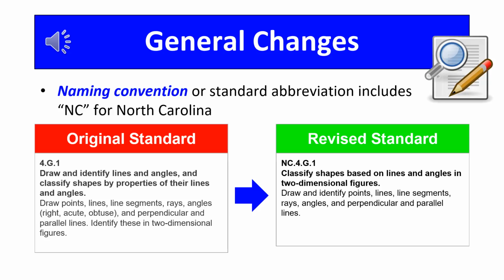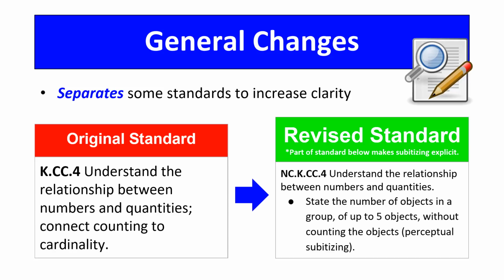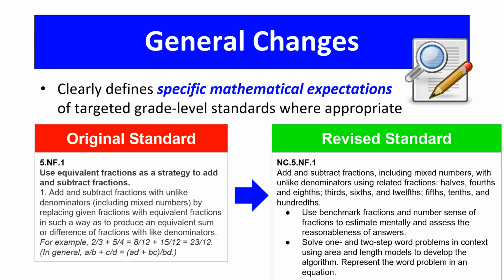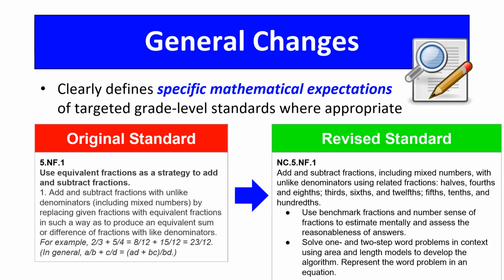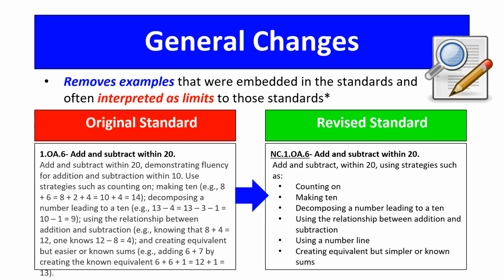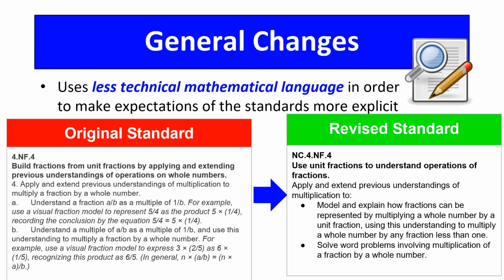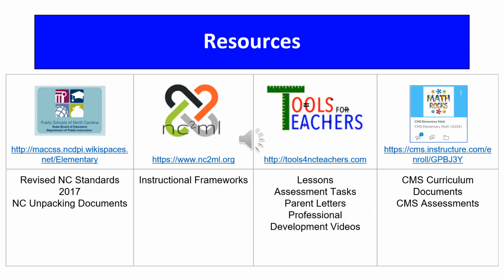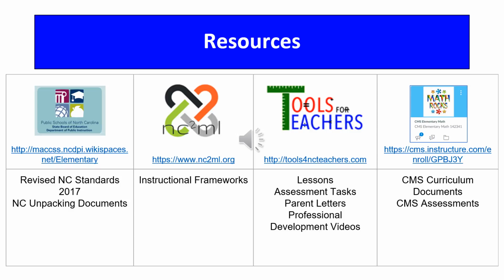Introduction to the 2017 NCSCOS August Symposium